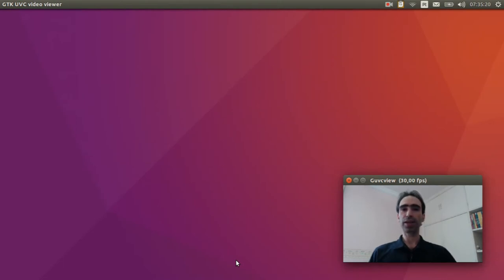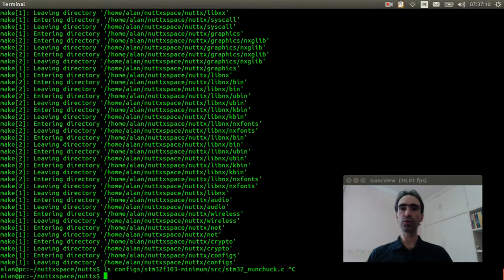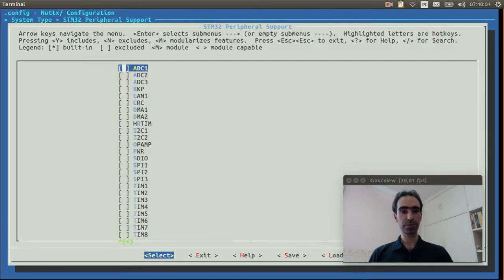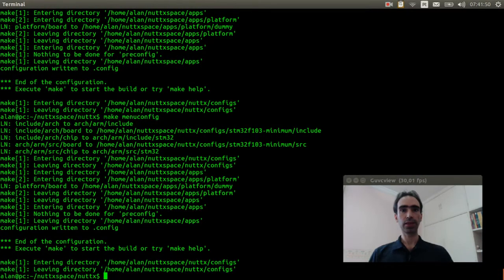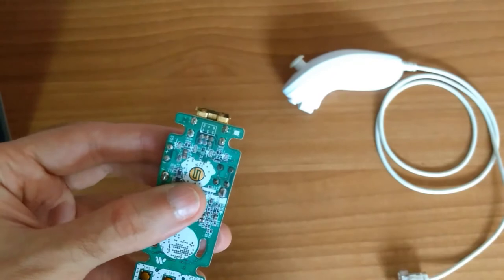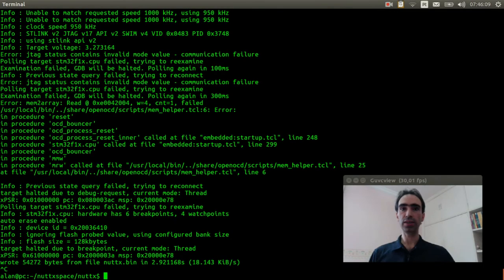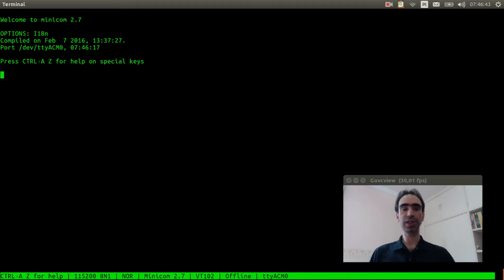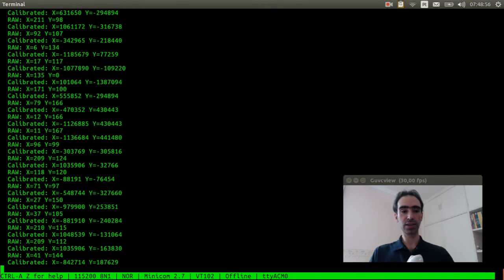#025: How to use a Nintendo Wii Nunchuk on NuttX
In this video I explain how to use a Nintendo Wii Nunchuck (or Nunchuk ) on NuttX running in the BluePill (stm32f103-minimum) board.